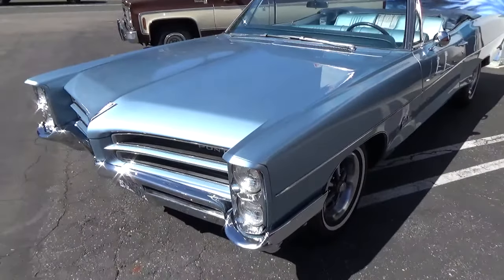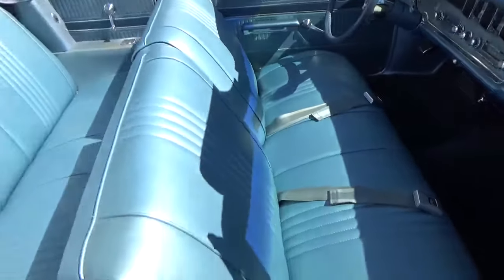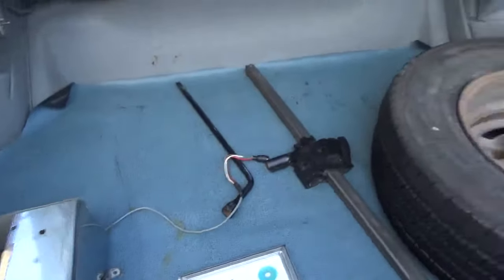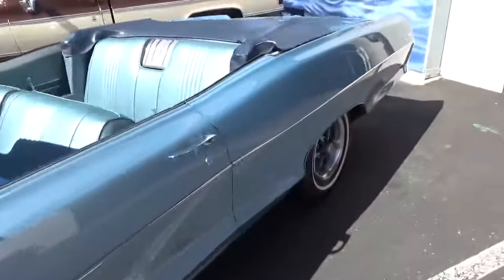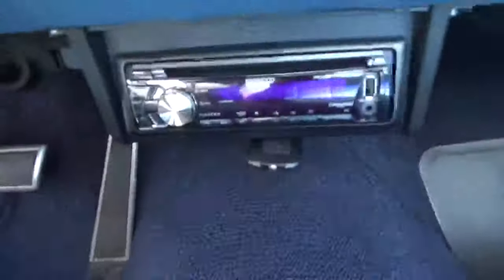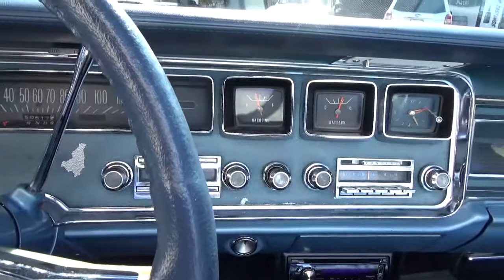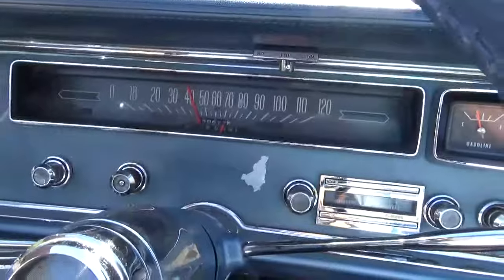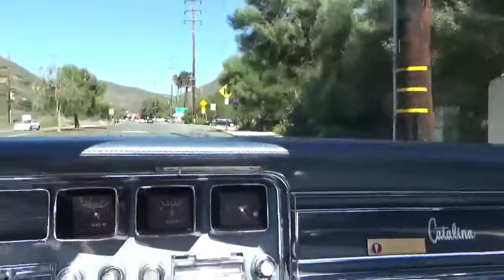1966 Pontiac Catalina convertible test drive at Laguna Classic Cars, Laguna Beach, Ca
This Pontiac Catalina shows pride of ownership from day one including owner's name plate, low mileage, original rebuilt engine, factory record player and tissue box! The odometer reading is 50612 and is believed to be the the actual  mileage according to the previous owners and the overall condition of the car.

 The convertible features 389 CID, 290 HP original rebuilt engine  (coded YC) with tri-power carburetors, power steering, power brakes, power top, dual exhaust, original vanity mirrors, original am/fm radio, and full instrumentation.

 The Catalina has been very well maintained and features a respray of the original color, excellent chrome and stainless steel, upholstery and interior. The Catalina presents itself very well as a high end driver quality car. Recent maintenance includes a complete rebuild of the front suspension and new shock absorbers.
 This car is completely reliable and safe, good for a weekend tour or as a daily driver.

The Pontiac is smog exempt and comes with a clean California title.